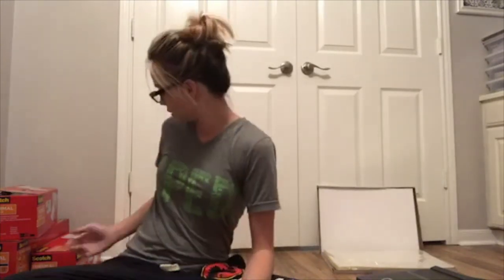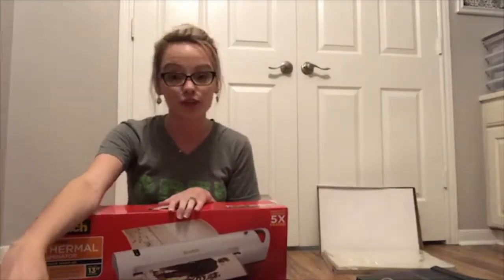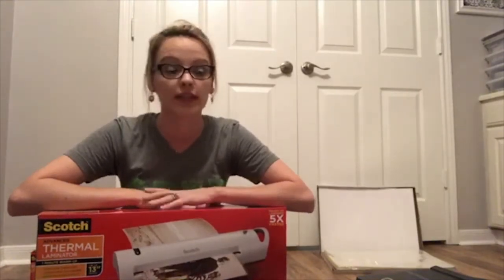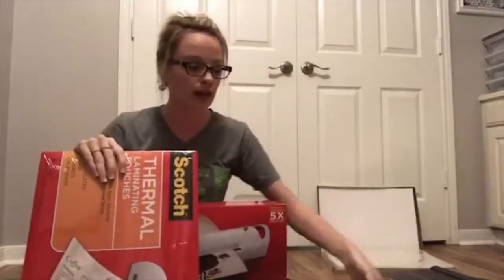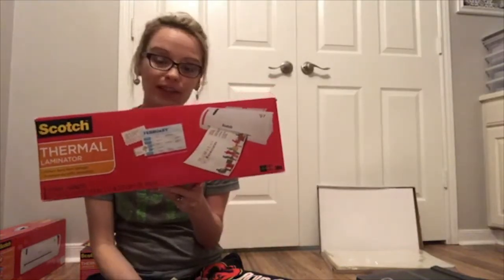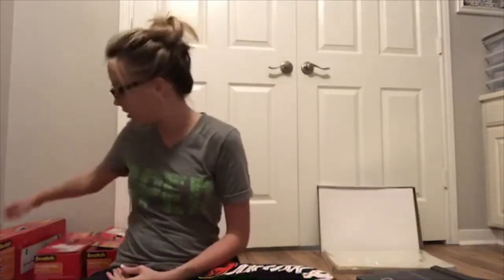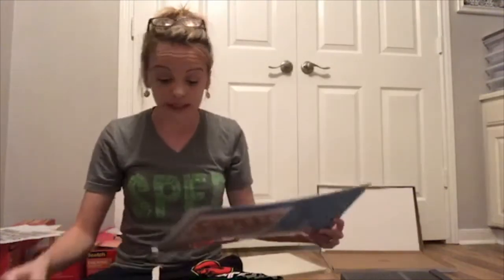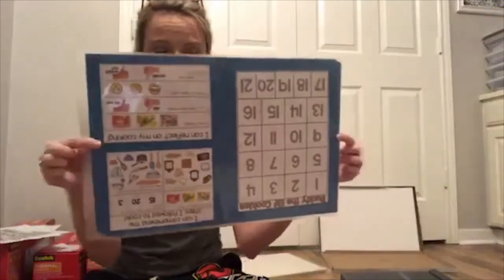How to Use a Scotch 13" Laminator at Home for File Folders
Teachers LOVE to laminate all of the things, but let's be honest... not everything fits into a standard Scotch Thermal Laminator.

Together, we will prep and plan December Visual Recipe File Folders using the 13" Scotch Thermal Laminator. See what pouches I use, how the laminator works, and answering all of the questions you have about the "at home laminator that fits file folders!"

If you want to prep at the same time, you can grab the December Visual Recipes